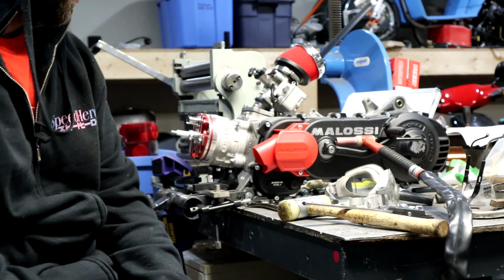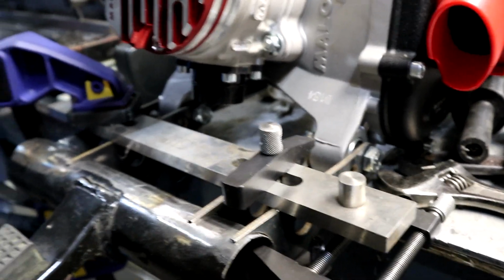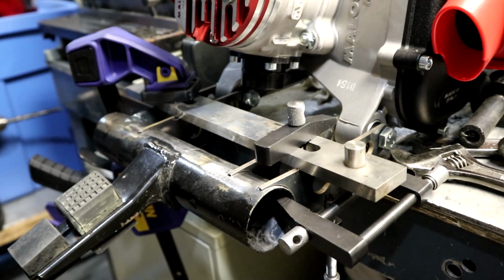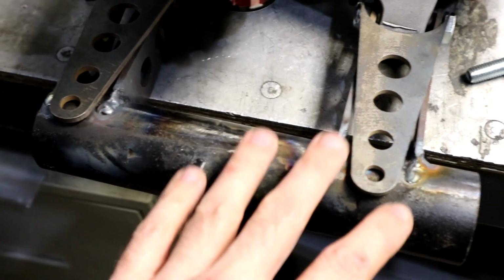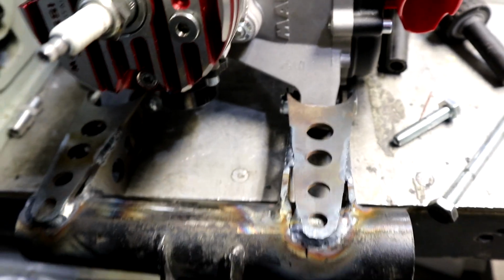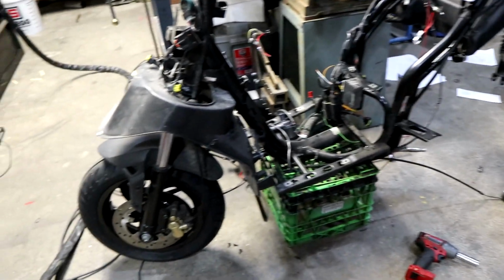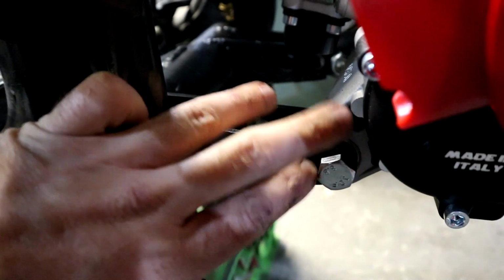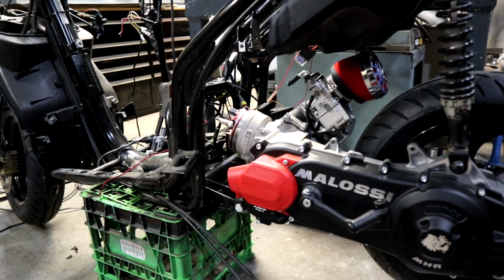2014 Piaggio Typhoon 4 Stroke to 2 Stroke Conversion - Part 4, Engine mount - J's Garage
Doing up a new mount for the RC-One engine and a NEW camera.

Here were a few failed attempts at this video so I apologize on jumping right into the middle of everything.

New camera though so hopefully that makes up for it.